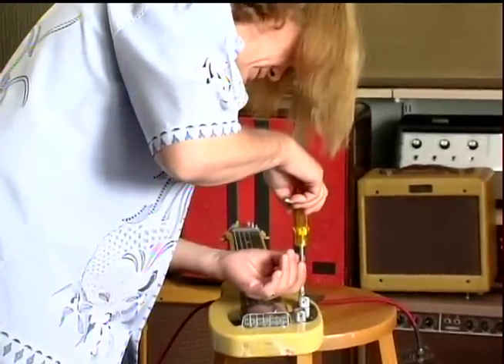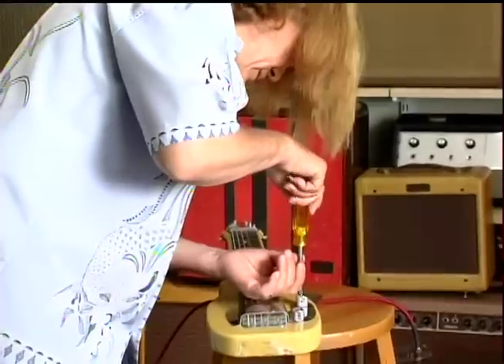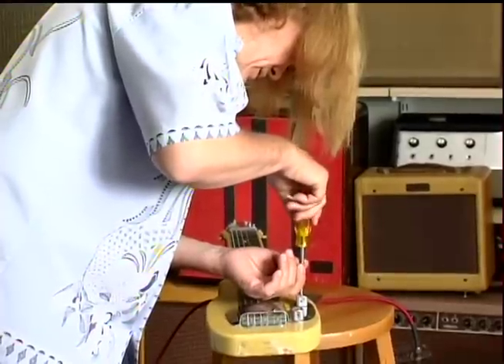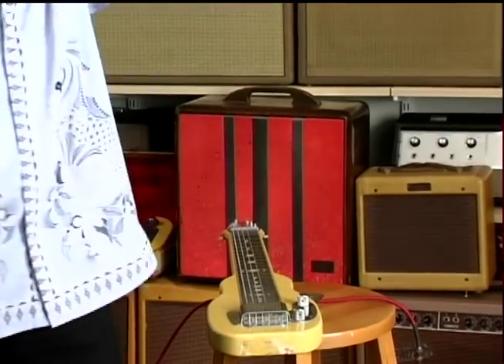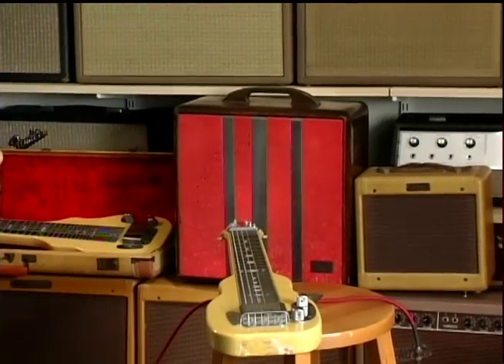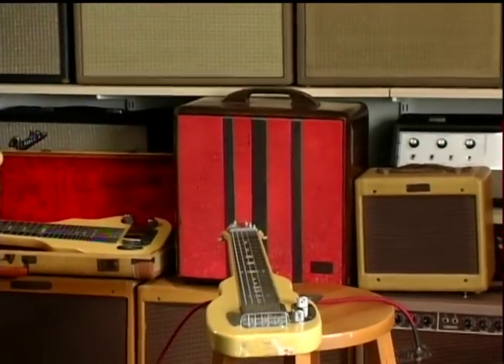Fender Custom Shop Behind-the-Scenes with G.E. Smith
When G.E. Smith visited the Fender Custom Shop, he left with a gift ...